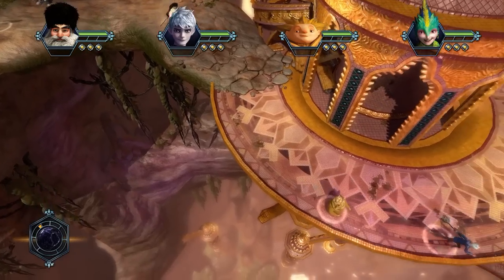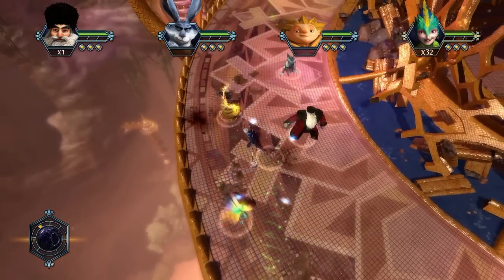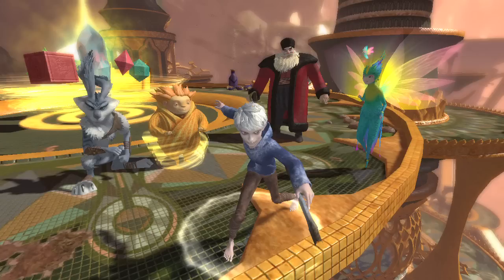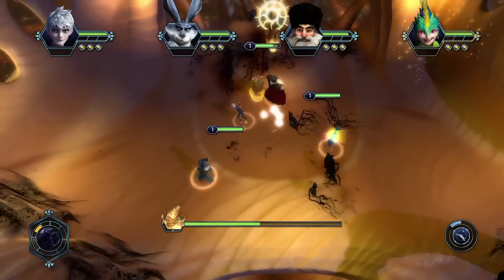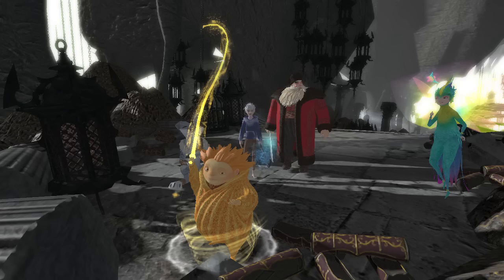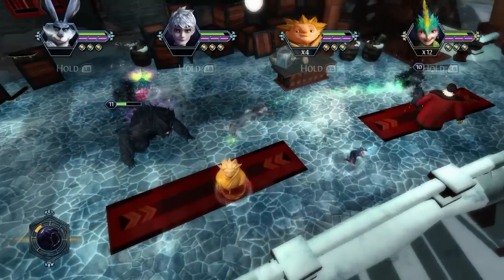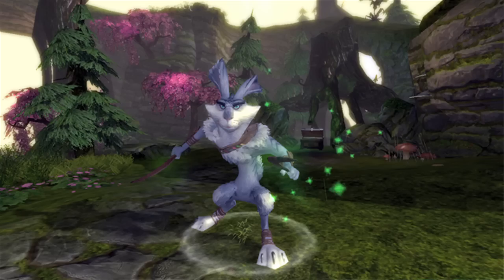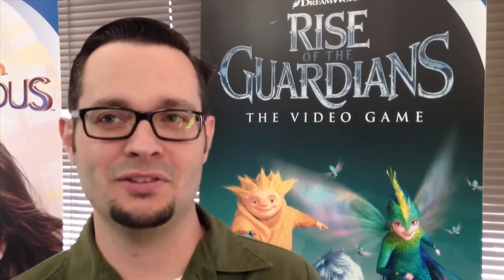CoinOpTV - Rise of the Guardians Interview Gameplay